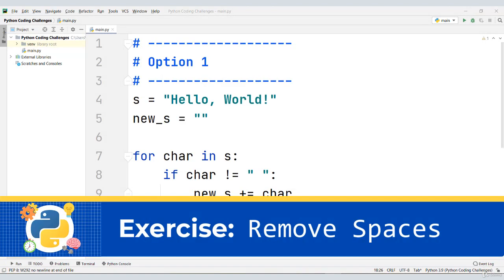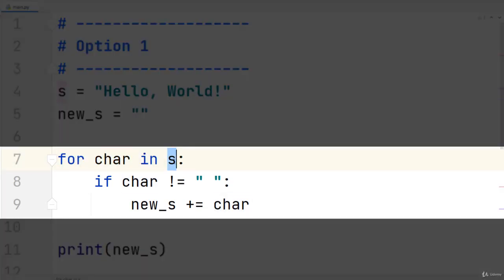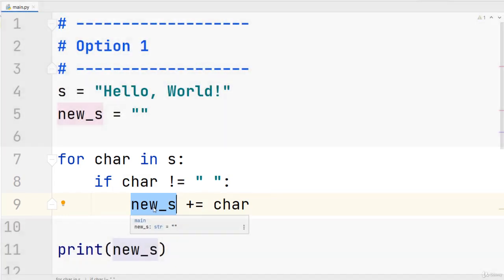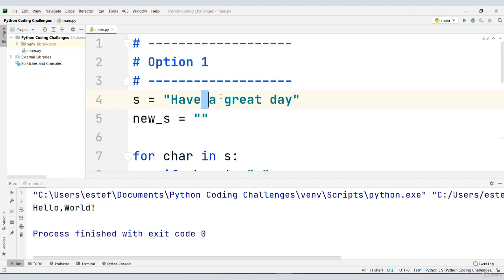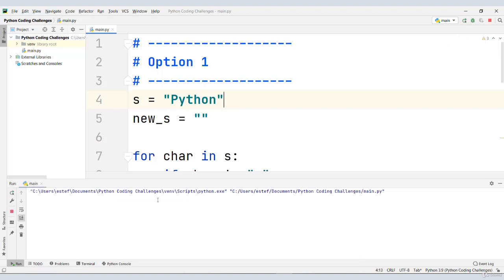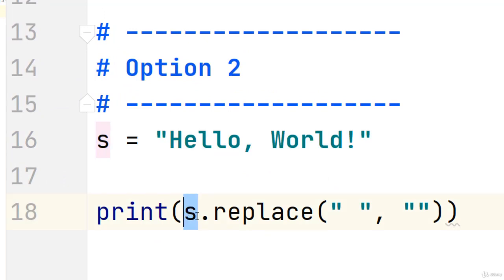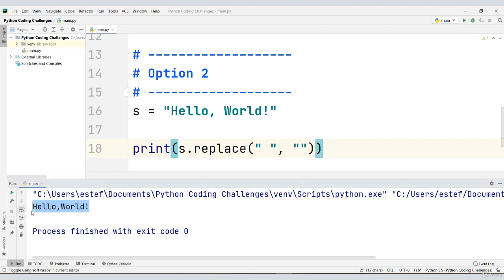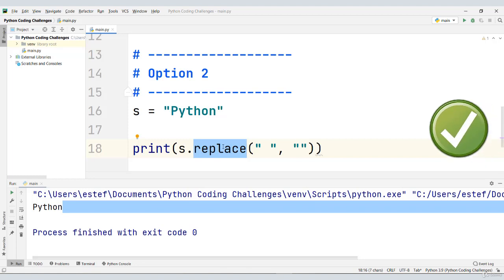How to Remove Spaces from a String in python | python string problem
Master How to Remove Spaces from a String in python | In this video, we explore How to Remove Spaces from a String in python using list manipulation, slicing, and built-in functions. By the end, you'll be able to confidently reverse the order of words in any Python string.